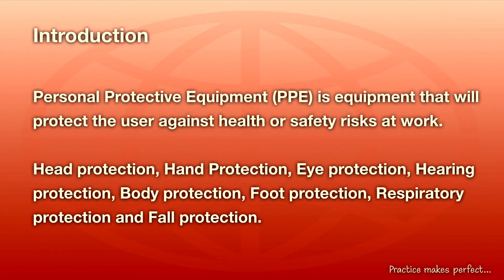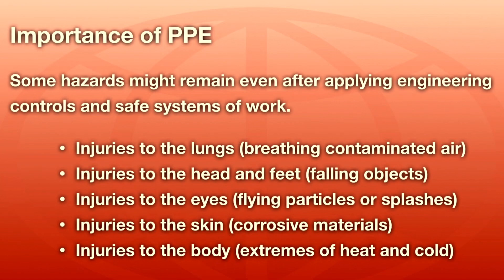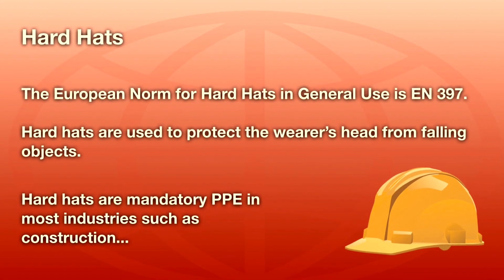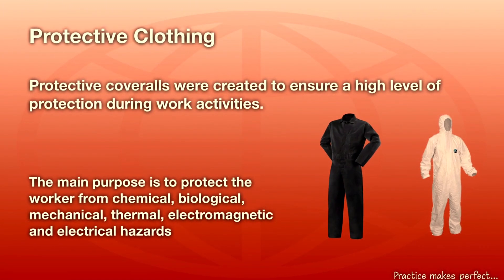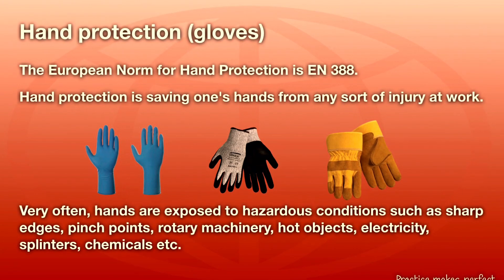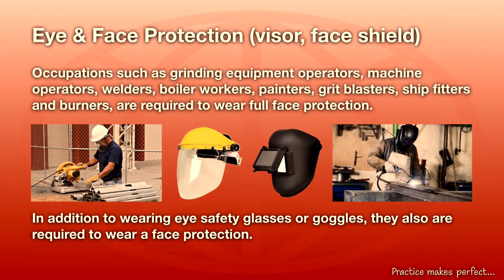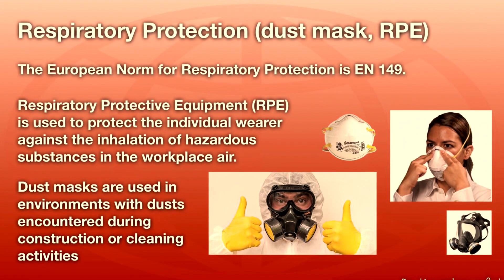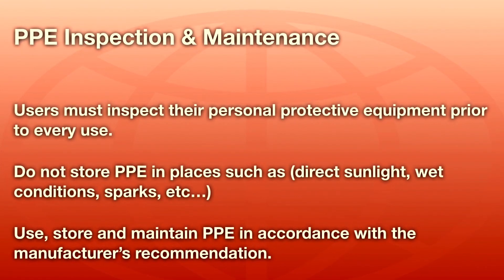Personal Protective Equipment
Basic Introduction to Personal Protective Equipment